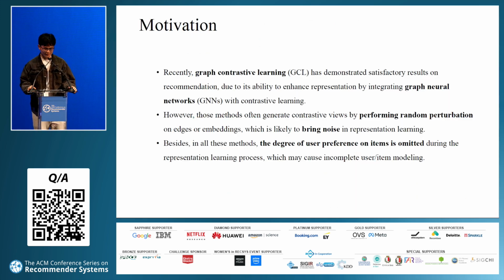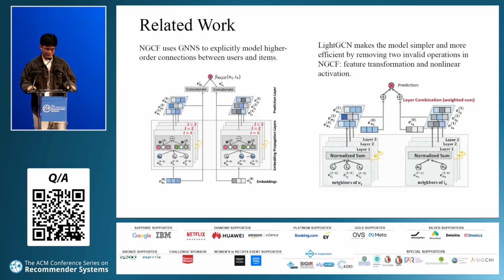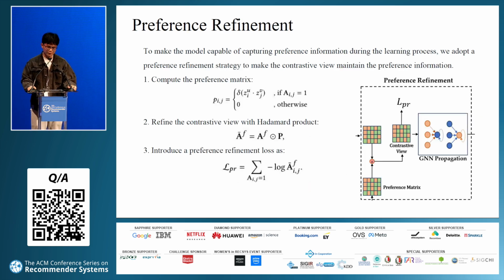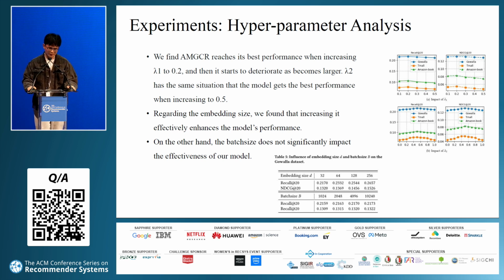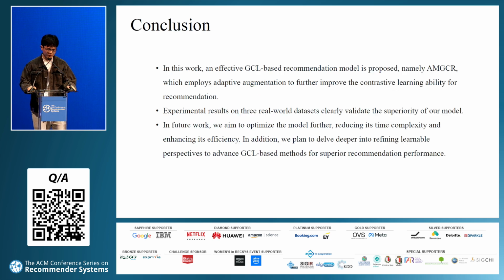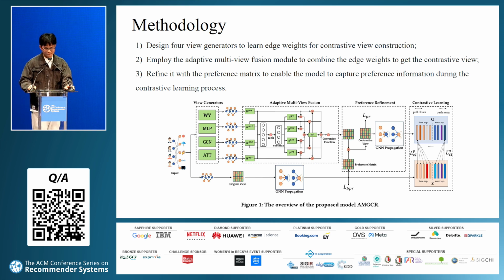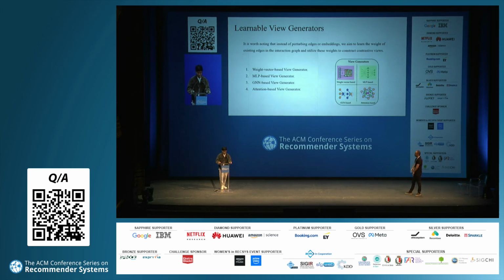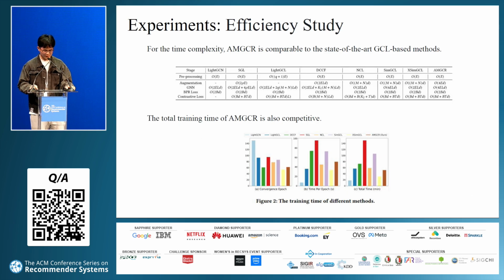Adaptive Fusion of Multi-View for Graph Contrastive Recommendation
by Mengduo Yang (Zhejiang University), Yi Yuan (Zhejiang University), Jie Zhou (Zhejiang University), Meng Xi (Zhejiang University), Xiaohua Pan (Zhejiang University), Ying Li (Zhejiang University), Yangyang Wu (Zhejiang University), Jinshan Zhang (Zhejiang University) and Jianwei Yin (Zhejiang University)

Abstract:
Recommendation is a key mechanism for modern users to access items of their interests from massive entities and information. Recently, graph contrastive learning (GCL) has demonstrated satisfactory results on recommendation, due to its ability to enhance representation by integrating graph neural networks (GNNs) with contrastive learning. However, those methods often generate contrastive views by performing random perturbation on edges or embeddings, which is likely to bring noise in representation learning. Besides, in all these methods, the degree of user preference on items is omitted during the representation learning process, which may cause incomplete user/item modeling. To address these limitations, we propose the Adaptive Fusion of Multi-View Graph Contrastive Recommendation (AMGCR) model. Specifically, to generate the informative and less noisy views for better contrastive learning, we design four view generators to learn the edge weights focusing on weight adjustment, feature transformation, neighbor aggregation, and attention mechanism, respectively. Then, we employ an adaptive multi-view fusion module to combine different views from both the view-shared and the view-specific levels. Moreover, to make the model capable of capturing preference information during the learning process, we further adopt a preference refinement strategy on the fused contrastive view. Experimental results on three real-world datasets demonstrate that AMGCR consistently outperforms the state-of-the-art methods, with average improvements of over 10% in terms of Recall and NDCG.